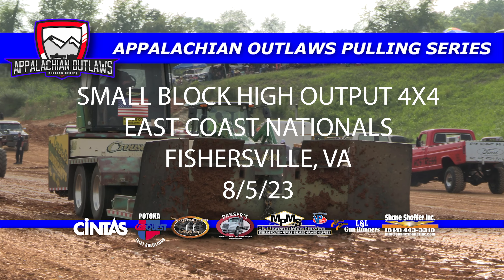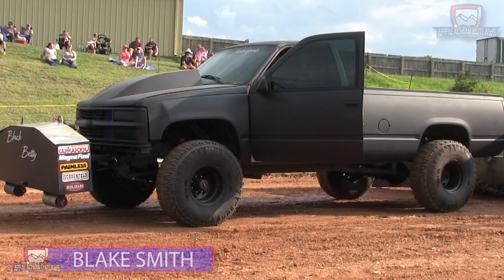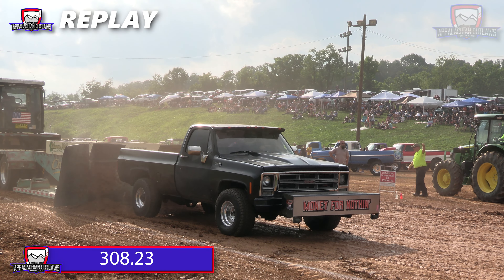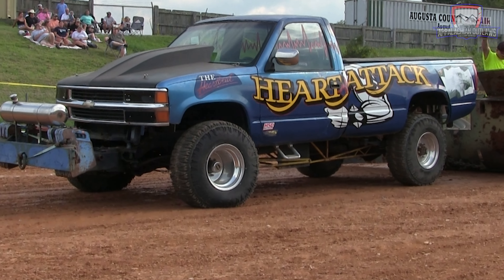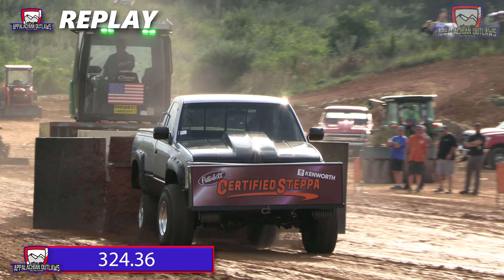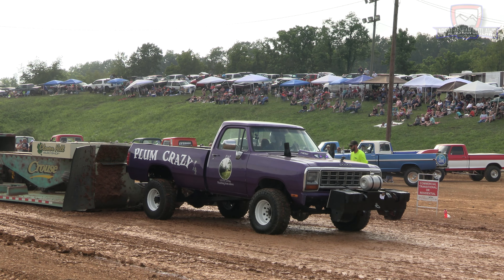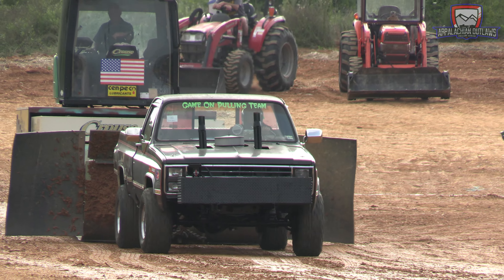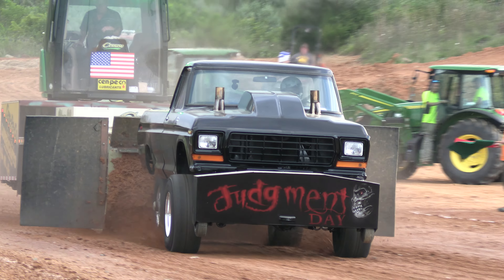Truck Pulls 2023: Appalachian Outlaws Small Block 4x4 Trucks in Fishersville, VA | S1 : E9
Truck Pulls 2023: Appalachian Outlaws Small Block 4x4 Trucks in Fishersville, VA | E8: S1

L&L Gun Runners
Mt. Pleasant Mine Service
Potoka Fleet Solutions
Danser's U-Pull
Cintas
Republic Services
Rollin Coal Photos by Frank Scott
Shane Schaffer Inc